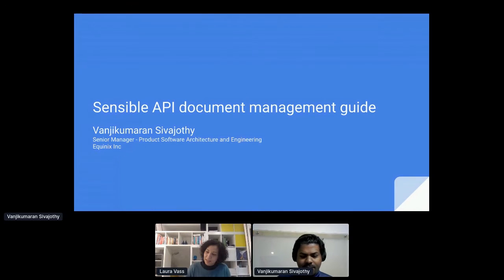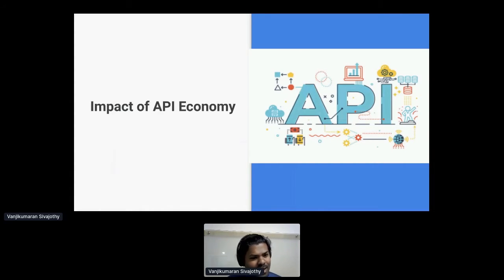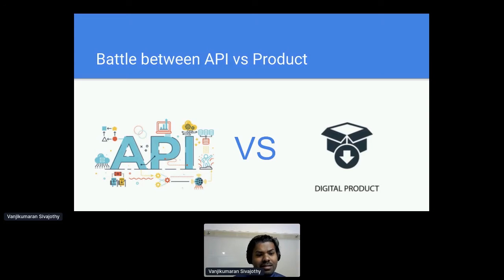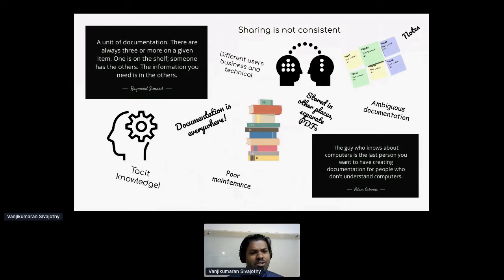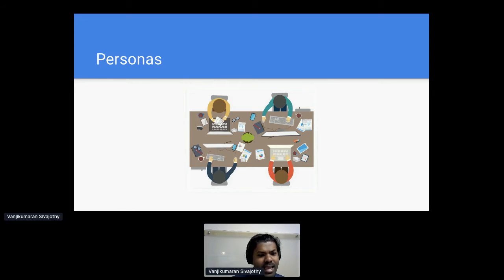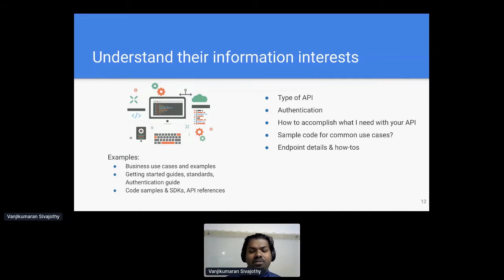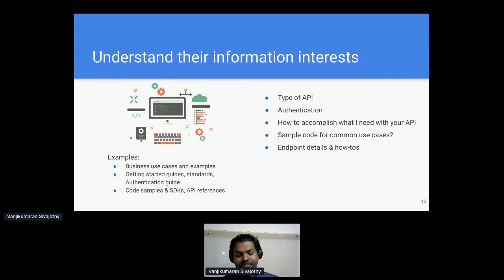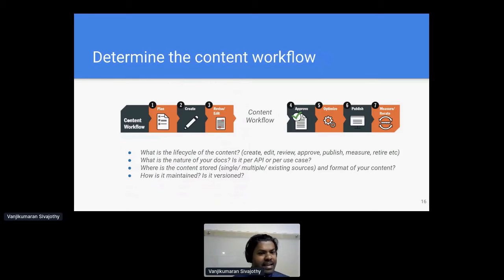Apidays LIVE Paris 2020 - A sensible API Document Management guide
A sensible API Document Management guide
Vanjikumaran Sivajothy, Senior Manager - Software Architecture and Engineering at Equinix